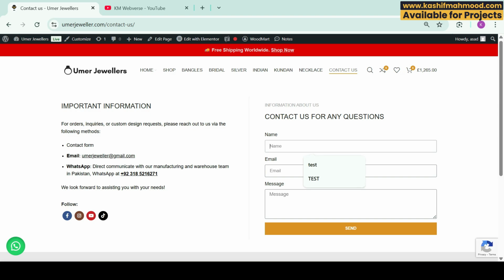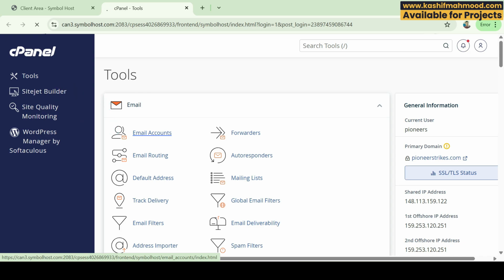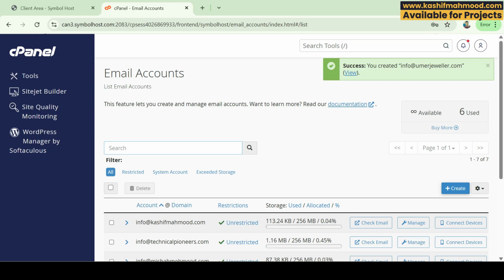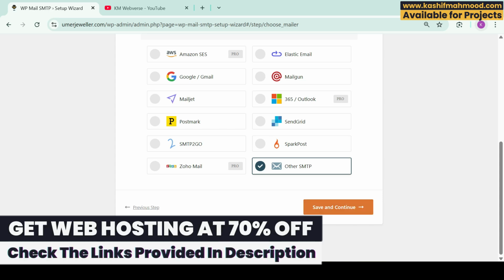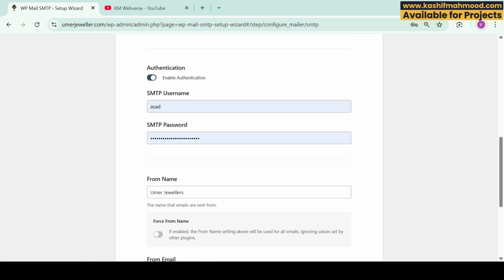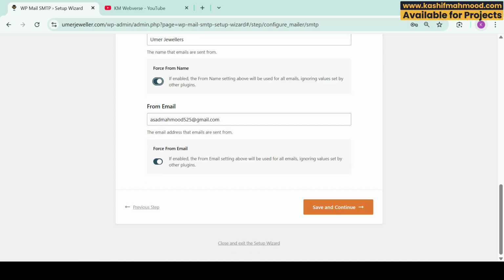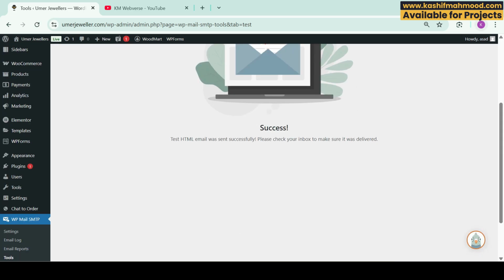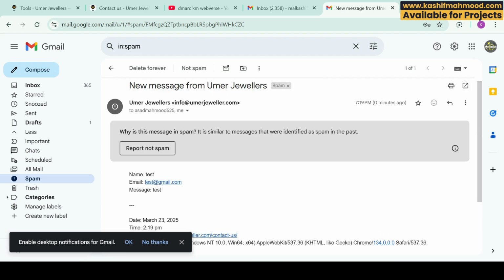Contact Form 7 NOT Sending Email in WordPress - WP Mail SMTP Server Setup Tutorial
📩 Contact Form 7 NOT Sending Email? Fix It Now with WP Mail SMTP! (Step-by-Step Tutorial)

Are you tired of Contact Form 7 not sending emails on your WordPress site? Whether you're dealing with emails not being received or the dreaded “There was an error trying to send your message” — you're not alone!

In this easy tutorial, we’ll walk you through how to fix the Contact Form 7 not sending email issue using the WP Mail SMTP plugin — no coding required!

🔧 Topics Covered in This Video:

How to fix Contact Form 7 not sending mail to Gmail

Troubleshooting Contact Form 7 not submitting or not redirecting

Solving “Mail not received on Contact Form 7” issues

Fixing Contact Form 7 SMTP settings and configuration errors

How to set up WP Mail SMTP with Contact Form 7

What to do when Contact Form 7 is not sending to admin email

Handling Contact Form 7 message not received but shows sent

Fixing contact form 7 not sending email

Solving contact form 7 wordpress not sending email

What to do when contact form 7 is not sending the email to us

Steps to take if my contact form 7 not sending mails

Common reasons for contact form 7 not sending me emails

How to troubleshoot wordpress contact form 7 not receiving email

Setting up contact form 7 email not received try again

Why still email not receiving to gmail through contact form 7 wordpress

Guide for contact form 7 mail not received

Proper configuration when contact form 7 mail not sending

What to check when contact form 7 mail sent but not receiving email

"Mail sent but not received"

Or Contact Form 7 spinning wheel on submit

…this video has got you covered.

📘 This Fix Works On:

Gmail, Gsuite, Outlook 365, and other email services

Themes like Flatsome, Astra, Bosa

Popular page builders like Elementor

Localhost setups and live WordPress websites

✅ Watch this tutorial if:

You’re not getting contact form messages

The form submits but you don’t receive the email

You want to avoid your messages going to spam folder

You're using Contact Form 7 with WP Mail SMTP or Easy WP SMTP